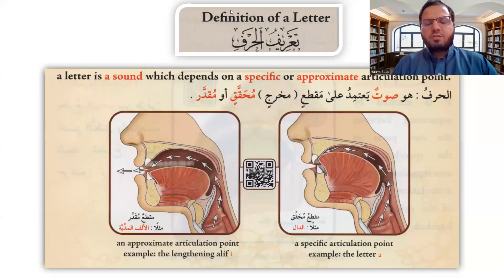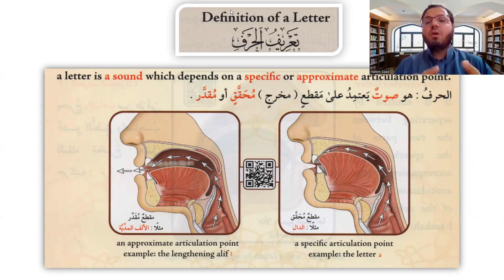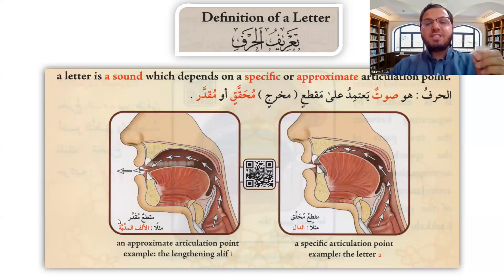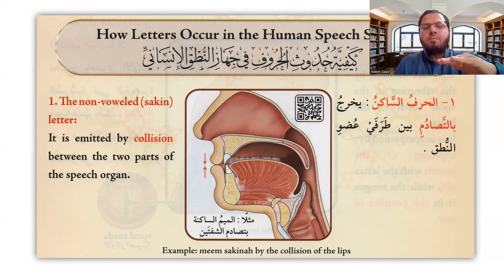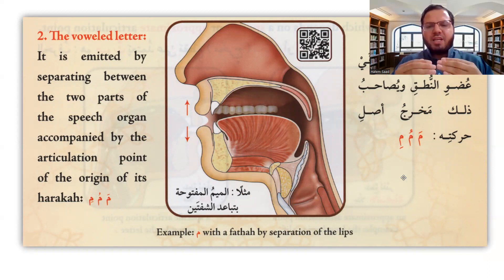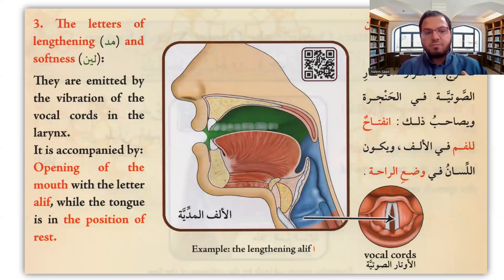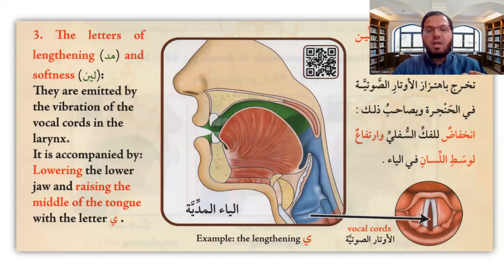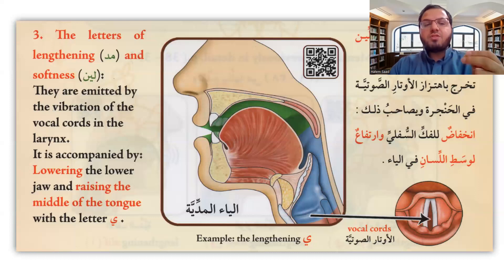23) The definition of a letter and how the sound occurs: the advanced Tajweed Course: Dr Hatem Saad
the advanced Tajweed Course: Dr Hatem Saad
@د. أيمن سويد Dr. Ayman Swaid
The definition of a letter and how the sound occurs: the advanced Tajweed Course: Dr Hatem Saad

Dr Ayman Rushdi swayd دكتور أيمن رشدي سويد
New Edition Illustrated Tajweed in English
Tajweed Course
Quran Tajweed
Gungahlin mosque
Dr Hatem Saad
Learning Quran rules
perfect tajweed
A complete course forse
For beginners in reading Quran: